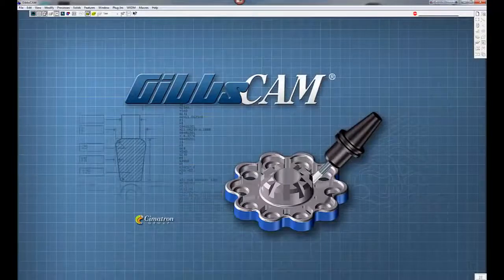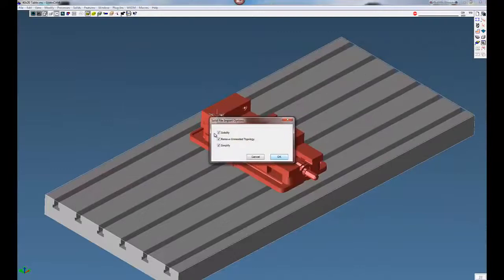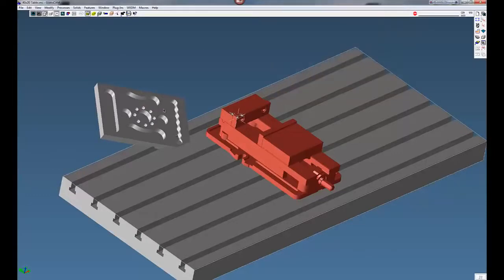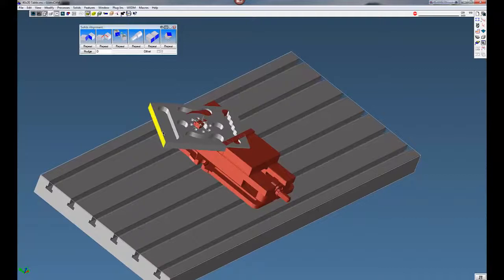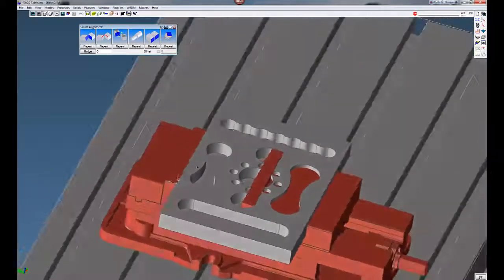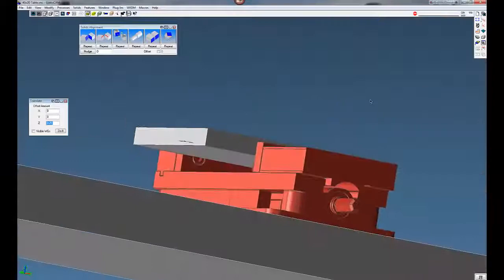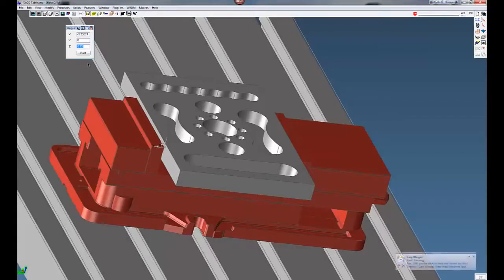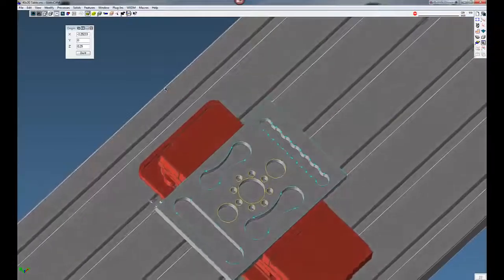GibbsCAM, import and align to Coordinate System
Learn how to import a solid mode and then align to your coordinate systemm